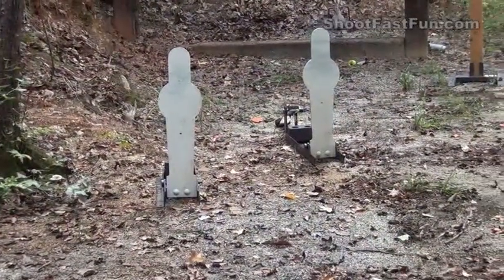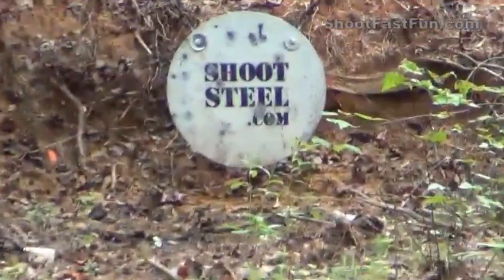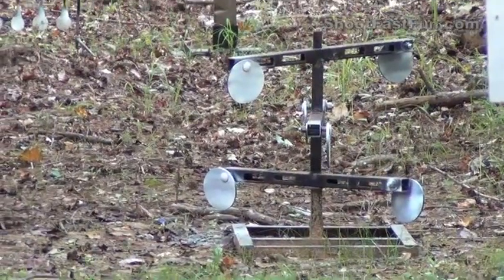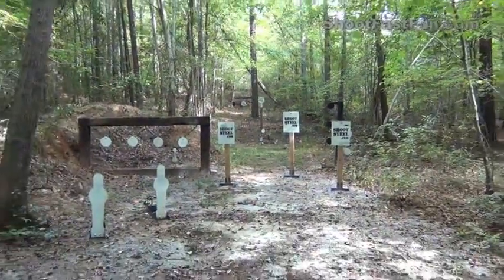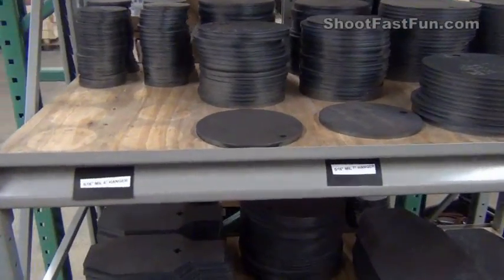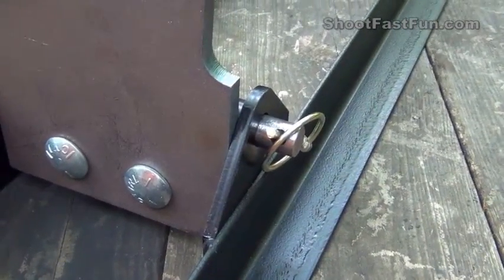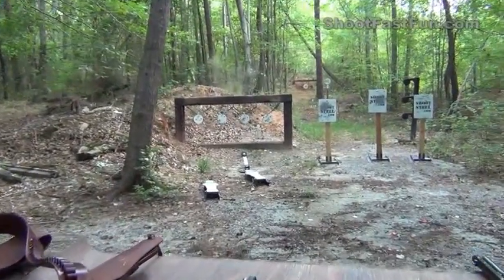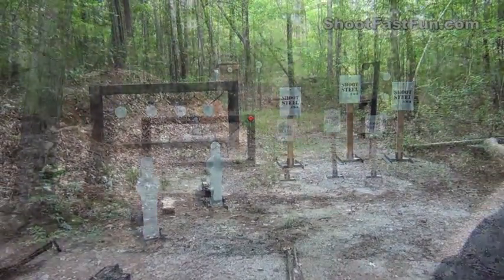Range Update - AR500 from ShootSteel.com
While on a recent road trip, more than 5000 miles total, we stopped by ShootSteel.com near Minneapolis Minnesota and took a quick tour. While we were there we picked up several steel targets including some Pepper Poppers with the clay tosser/flipper.

For Cowboy Action Shooting we picked up 3 medium sized plates and two of the pepper poppers with the clay flipper. We also picked up a bundle of 1/4" x 3" round plates to update the "Spinner of Doom" we have on the range.

If you have never shot steel targets before, you don't know what you are missing. Nothing says you hit your target better than that loud CLANG and seeing the plate or target jump around. Take a little time to learn about it, call the guys at ShootSteel.com and they can help you get started upgrading your range.

Video By: ShootFastFun